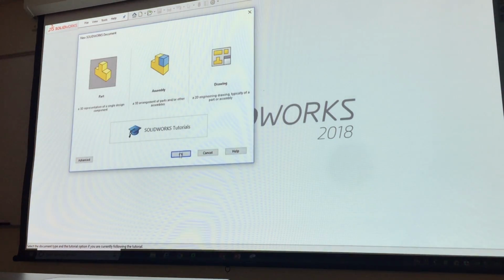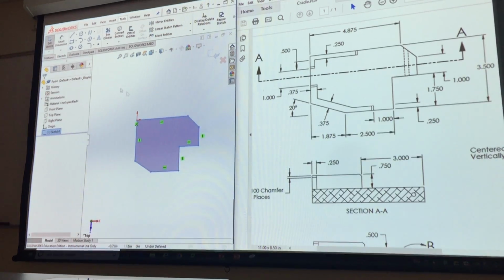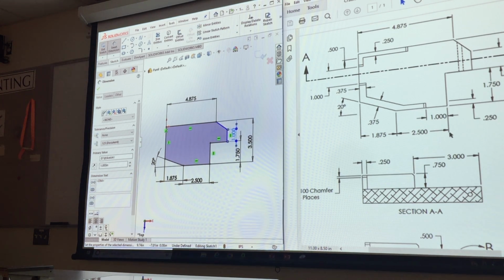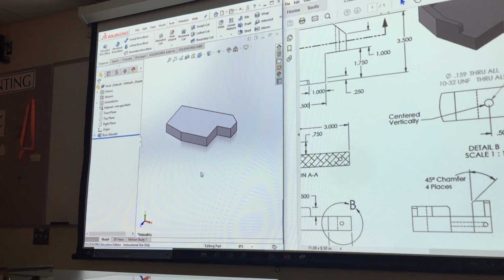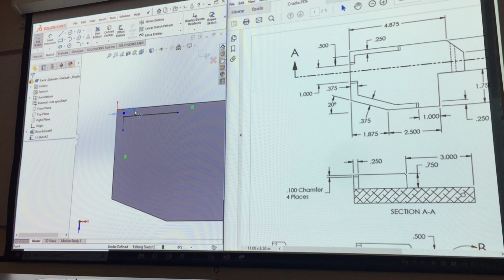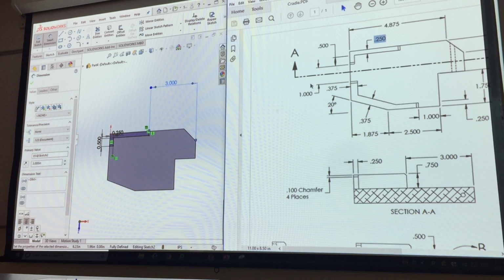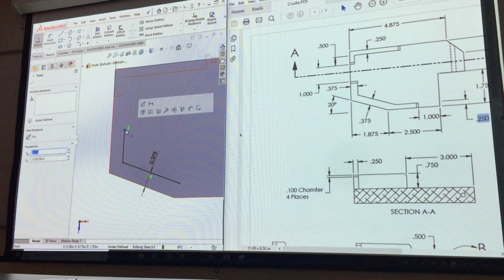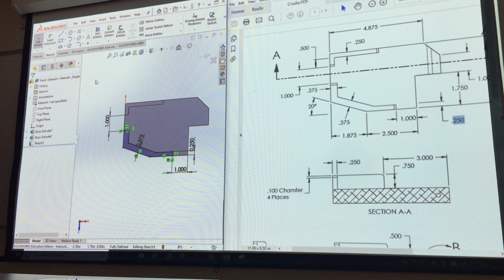March 5th IMG 2254